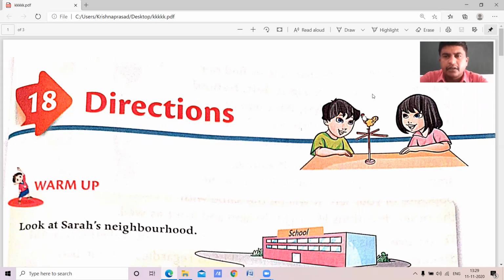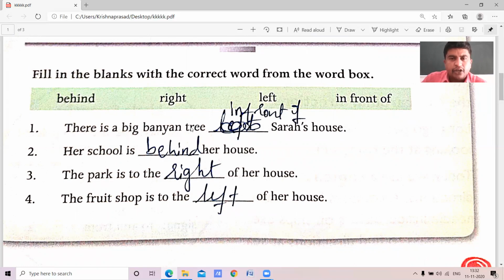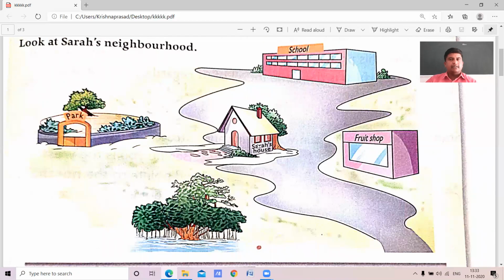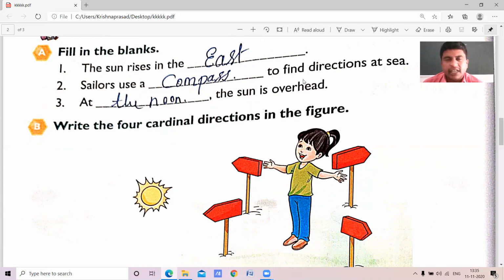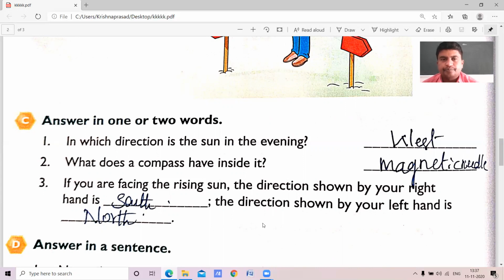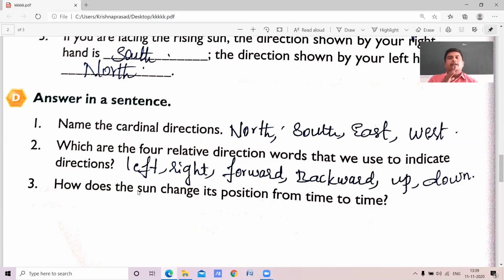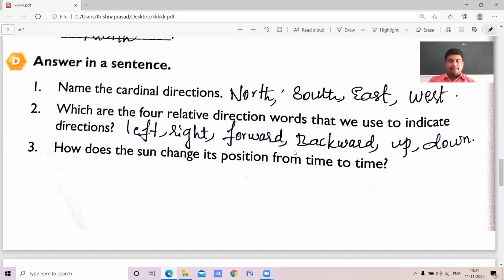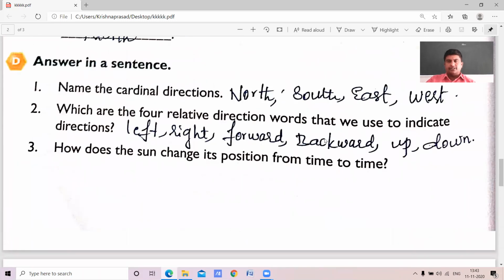2nd - EVS - Directions